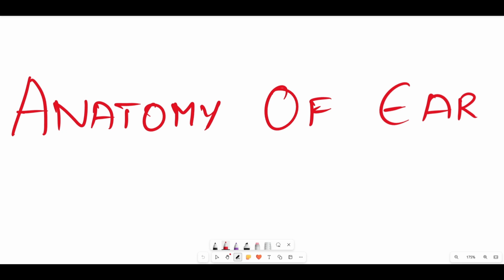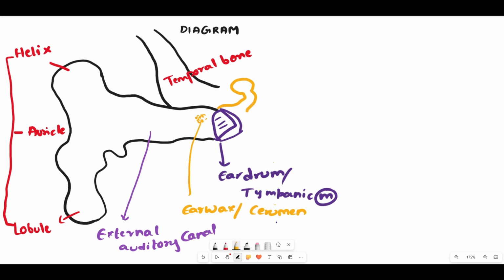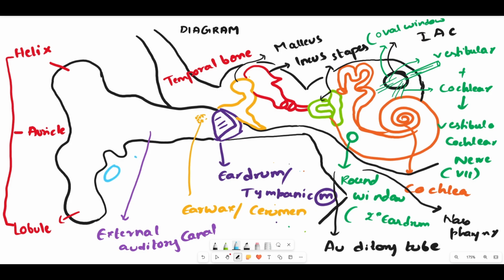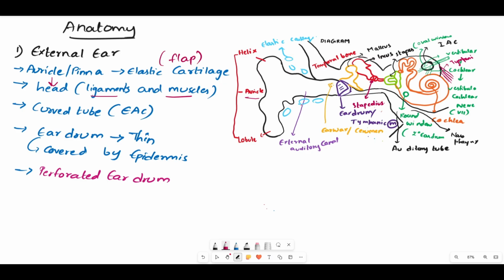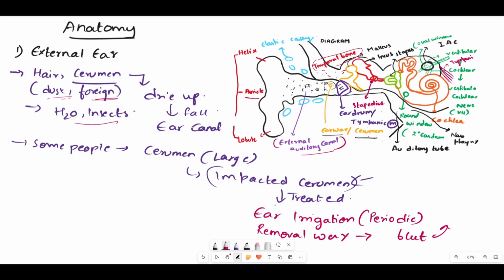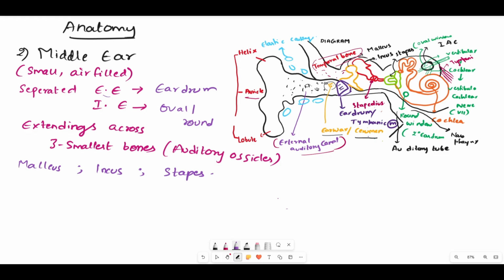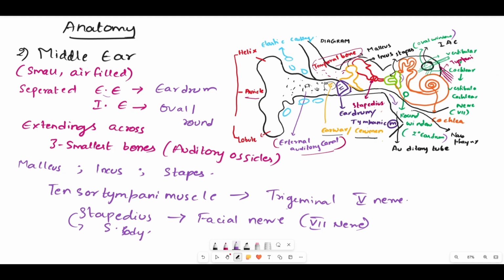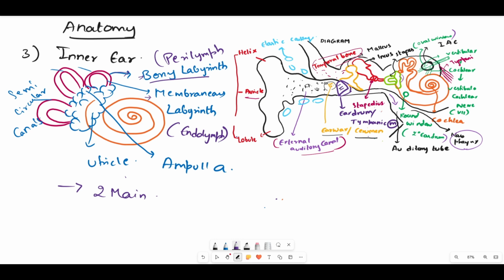Anatomy of Ear Explained in Detail | Exam Ready with Diagram | External, Middle & Inner Ear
In this video, we explain the anatomy of the ear in a clear, detailed, and exam-oriented manner using a well-labeled diagram.
The ear is divided into external ear, middle ear, and inner ear, and each part is explained step by step for easy understanding and better exam performance.

👉 Topics covered in this video:
• Anatomy of external ear
• Anatomy of middle ear and ossicles
• Anatomy of inner ear (cochlea, vestibule, semicircular canals)
• Labeled ear diagram explanation
• Important exam points & structure

🎯 Useful for:
✔ MBBS, BDS students
✔ Pharmacy students [ pharm d and b.pharm ]
✔ Nursing & Allied health students
✔ ENT anatomy exam preparation

📌 Watch till the end to clearly understand the ear anatomy diagram and score better in exams.
🎥 Next video: Physiology of hearing explained step by step.